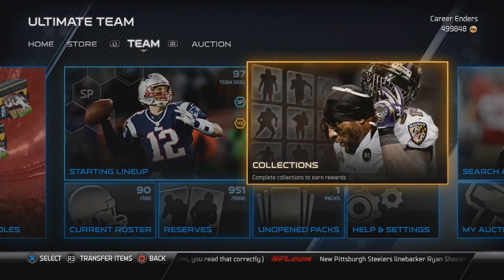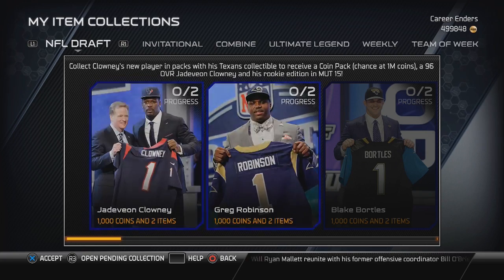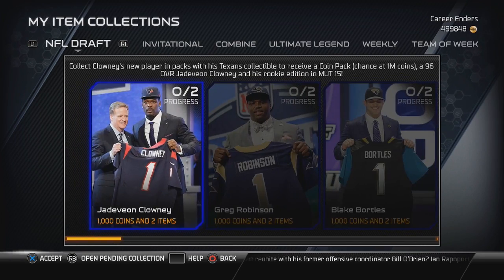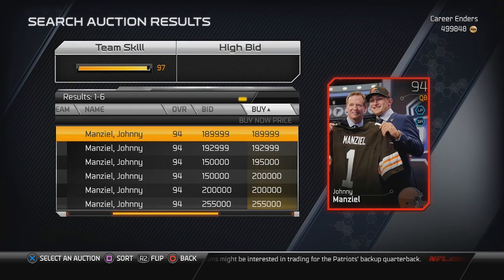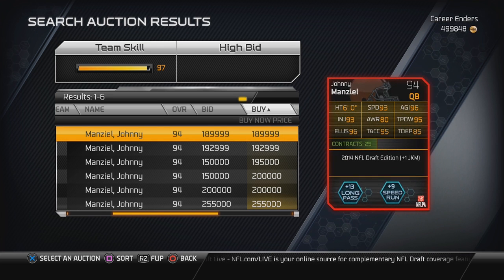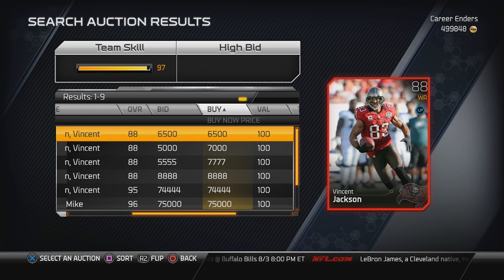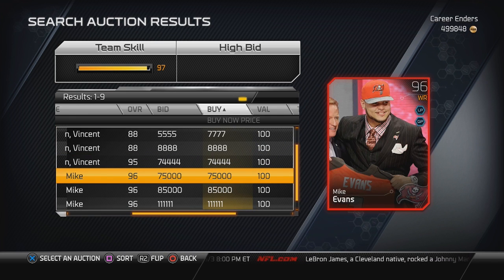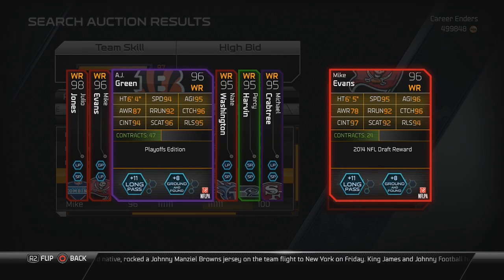MUT 25 - AWESOME 100k 2014 Draft Night Pack Opening! Madden 25 Ultimate Team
Over there you will see Madden 15 pack openings Madden 15 gameplay and Madden 15 tips. What are you waiting for? GO NOW!